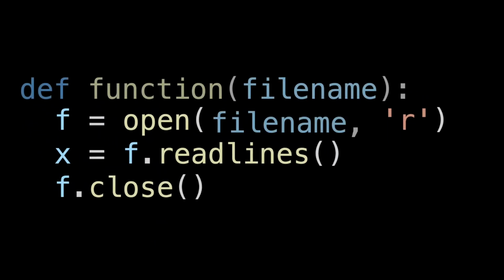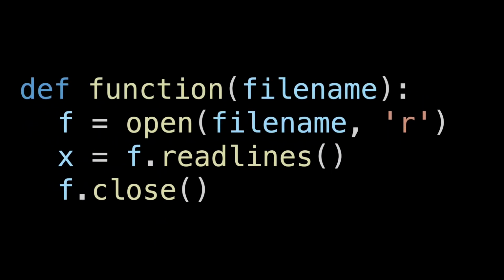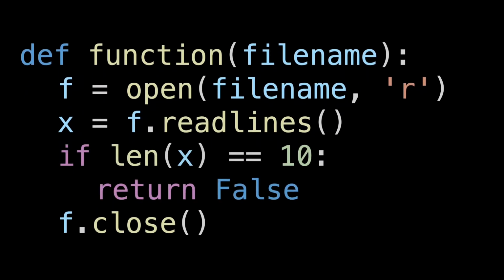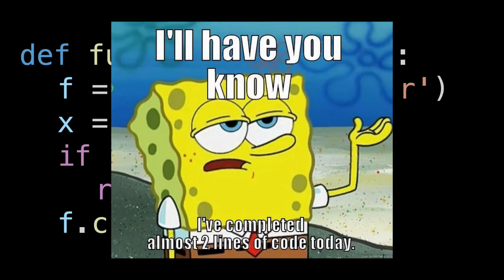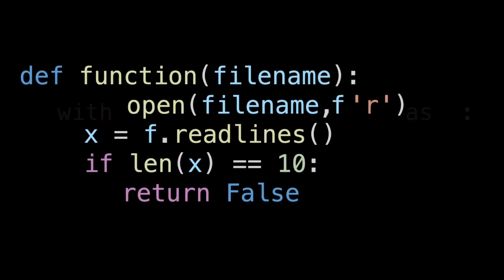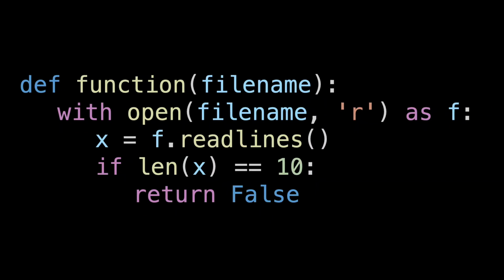Python's Context Managers with Files (Ep. 4)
Make sure to use context managers and the with statement in Python!